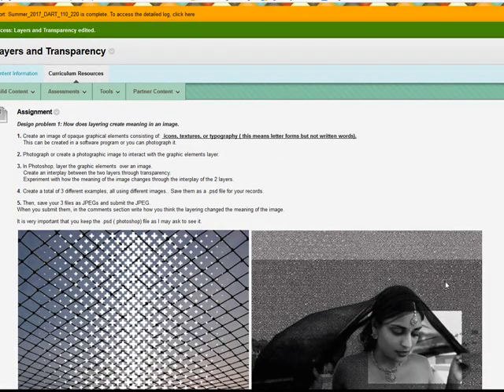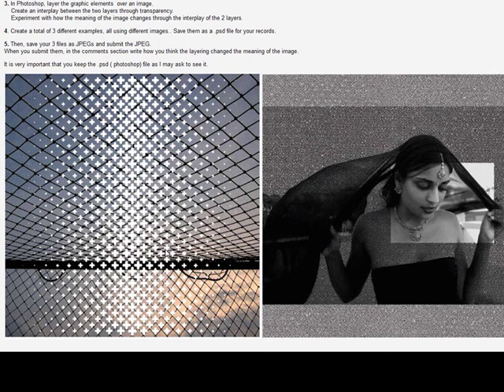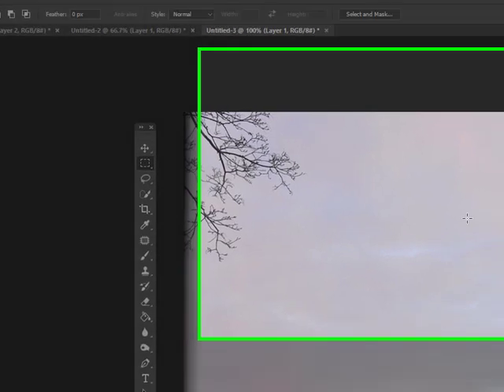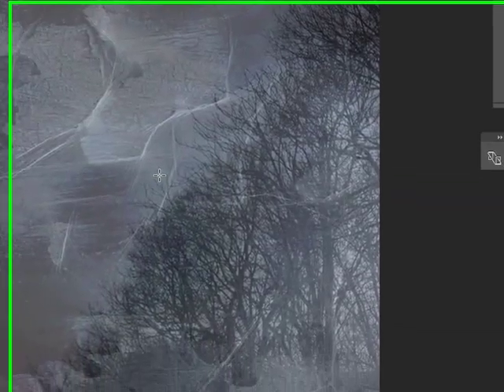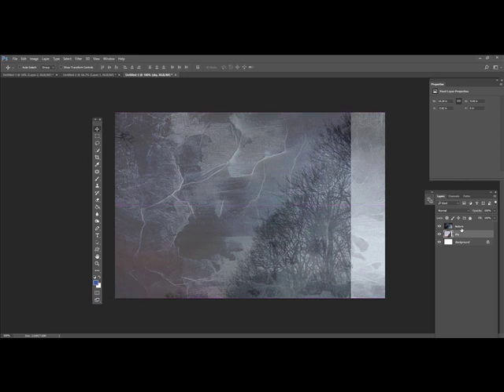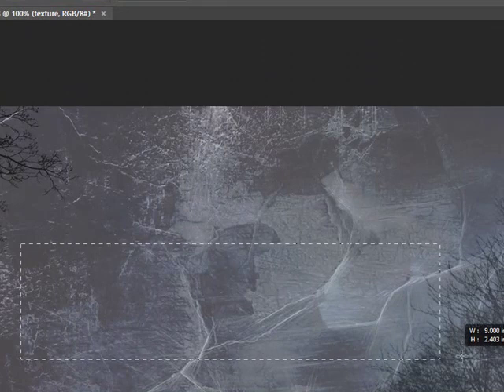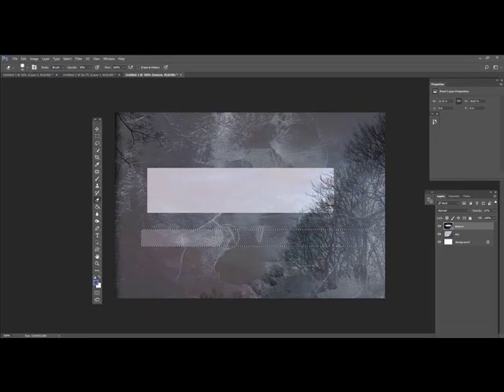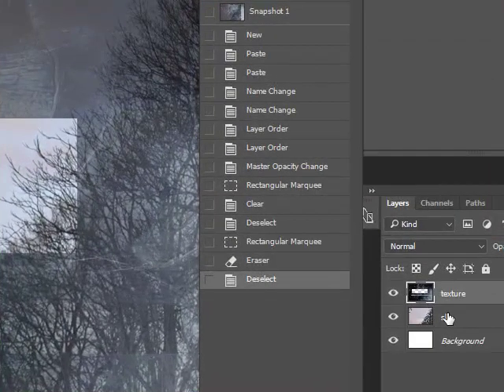Layering Assignment Video